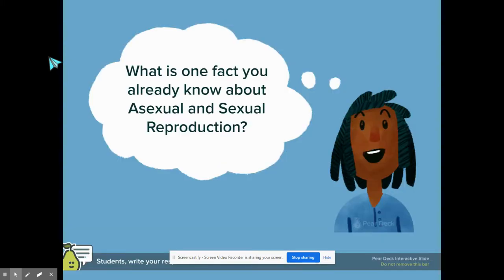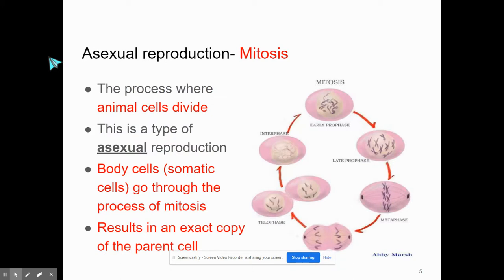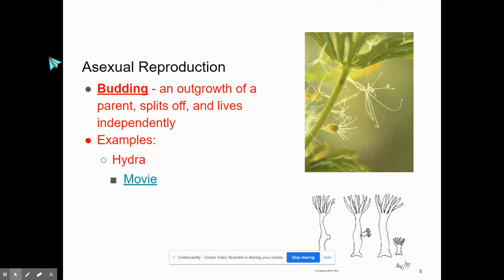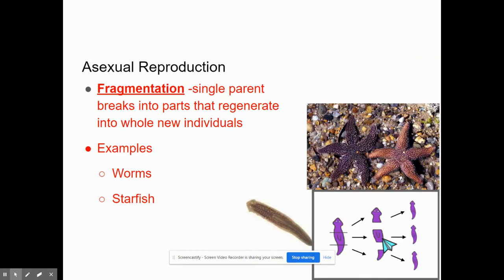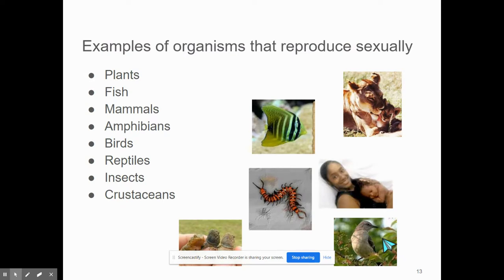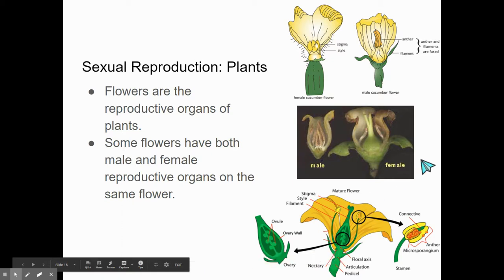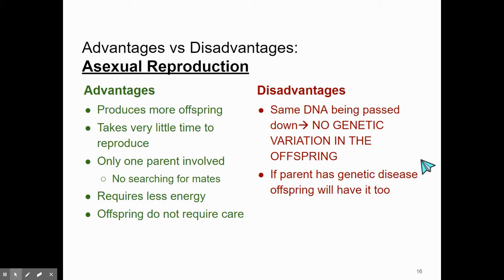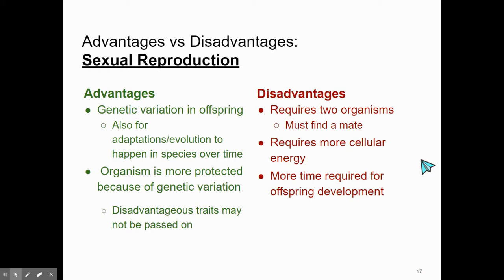Asexual and Sexual Reproduction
This goes over our notes in the Google Classroom about Asexual and Sexual Reproduction.